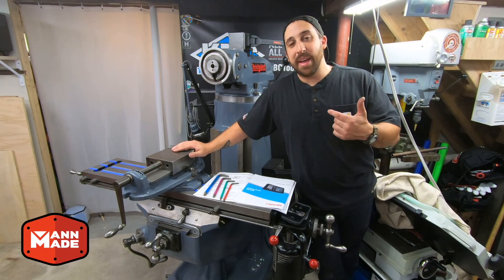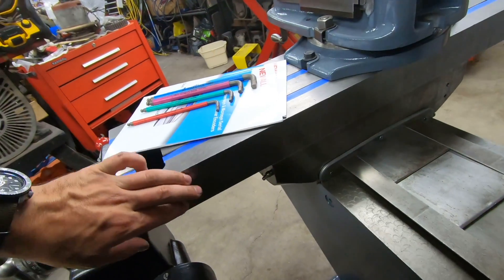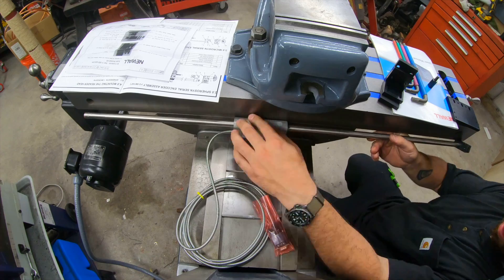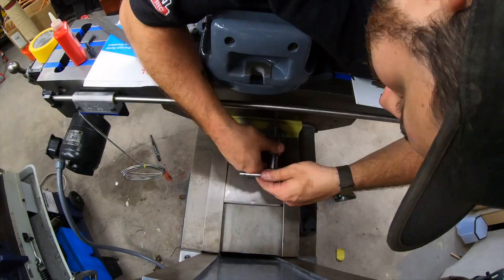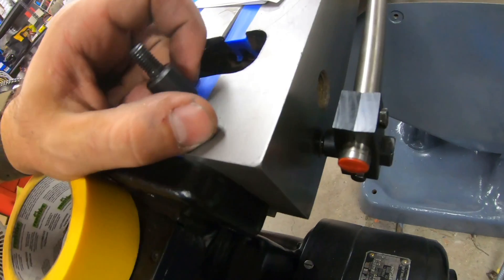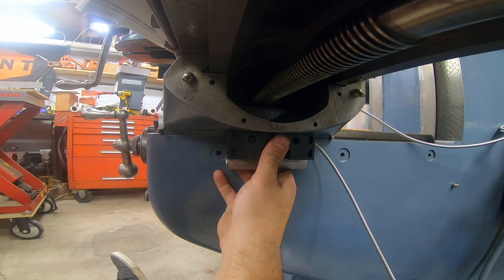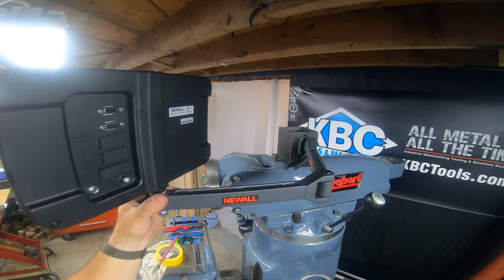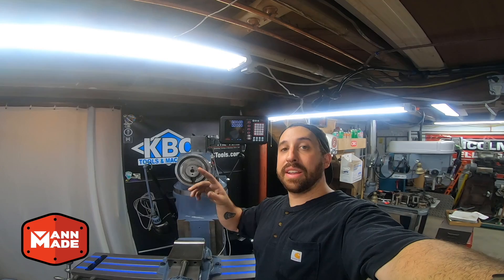Installing a Newall NMS800 DRO On My Bridgeport Mill!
During the rebuild of my Bridgeport milling machine, I had the chance to add a DRO and I jumped at it.  I worked with KBC Tools & Machinery to pick the right DRO for my machine, and we selected the Newall NMS800 DRO.  One of the best things about this Newall is the simplicity of the scales.  These Spherosyn scales consist of a stainless rod scale with machined mounting brackets and simple compact encoders through which the rods slide.  No glass to worry about, and extremely durable.  I knocked out this install in about 2 hours and it was very simplistic.

Check out some of the tools and services in this video!

And thank you to all the other companies that support me and my shop!